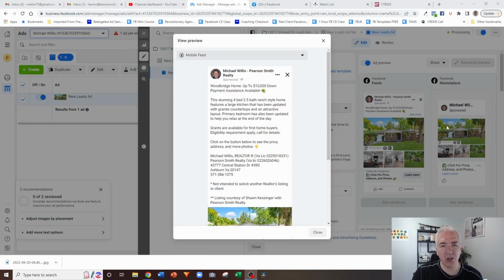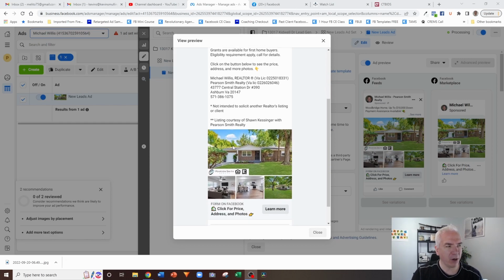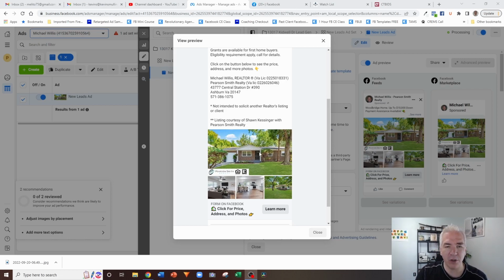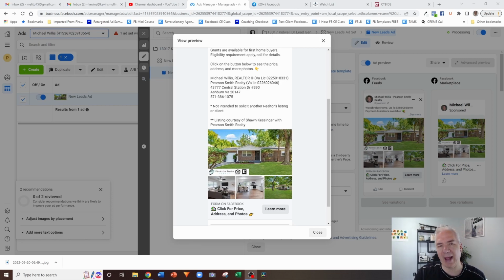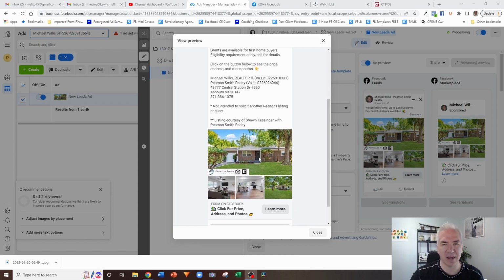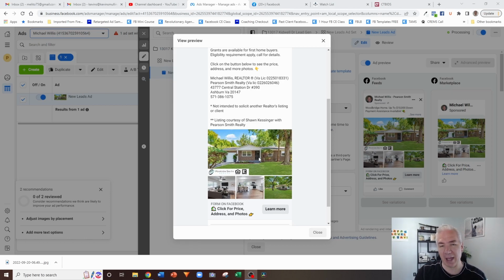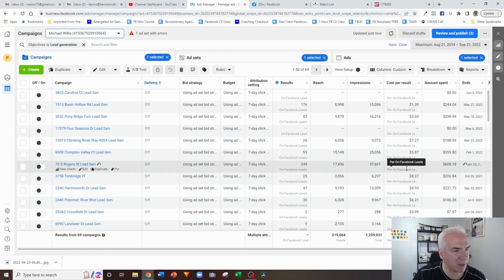How To Generate Real Estate Leads On Facebook AND Convert Them - 3 Steps To Success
Do You Have The Four Pillars In Place For Your Business? Watch our free training video series called the Four Pillars Of Success For Facebook Marketing. It's FREE! We have used this to generate 70,000+ leads!

When it comes to generating leads on Facebook for real estate agents, it really comes down to a three step process:

1. Lead generation ads - We focus on ads that specifically will generate leads in volume around $2-4 per lead

2. Follow Up Systems and Strategies - This is where the rubber hits the road. My most successful clients are also the ones that are the most consistent about their follow up

3. Retargeted or Remarketed ads. - We dedicate a portion of the advertising budget to continue running ads to leads we have already generated. These ads are more focused on building credibility and name recognition. This way, when you are doing your follow up, they are more likely to respond to your text, call, or email.

I have found that when you have all of these systems in place and you are consistent, it creates a pipeline of leads that constantly produce new clients.

✅ Our Done For You Marketing Services Complete Real Estate Marketing System (We Generate Leads, Set Appointments, And Market To Your SOI)
✅ Our Online Courses Facebook Buyer Leads Bootcamp (How To Create A Constant Flow Of Facebook Leads) Revolutionary Agent Program (Our Master's Course On Facebook Marketing) Quick Start Guide To Your Best Year Ever (How To Create A Compelling Marketing Message That Turns Into A Lead Generation Machine) Sphere Of Influence Marketing Bootcamp (How To Turn Your Relationships Into A Constant Flow Of Business) Top Agent Marketing System (Offline Marketing Strategies To Dominate Your Local Market)
🎥 TOP VIDEOS FROM MY CHANNEL Facebook Custom Audience From Customer List How To Fix Negative Experience Ads Canva Tutorial How To Get Seller Leads Setting Up A Homebuyer Seminar On Facebook Geographical Farming On Facebook Kevin Smullin 2Q Lead Generation Strategies